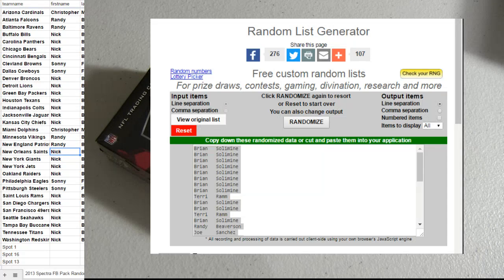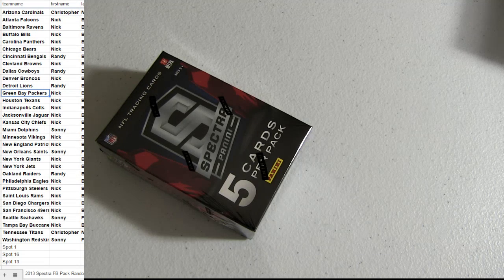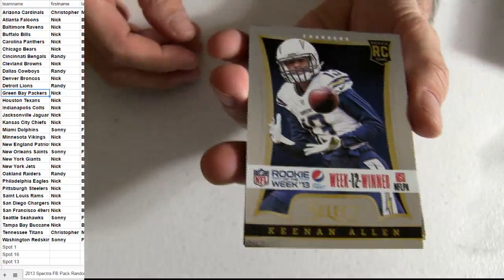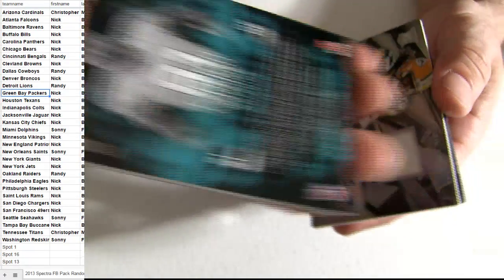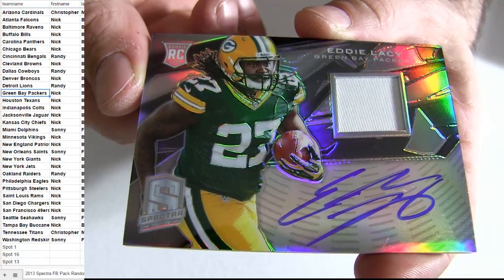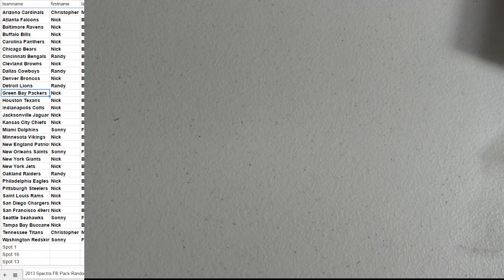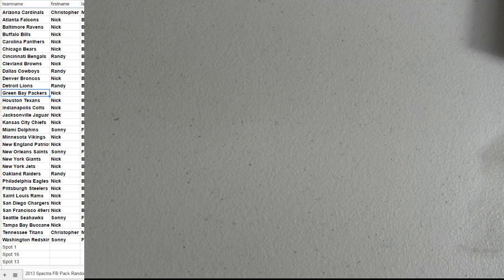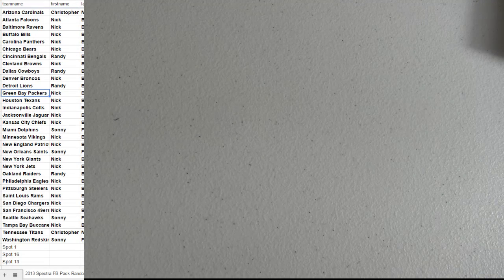13 Spectra Pack #32